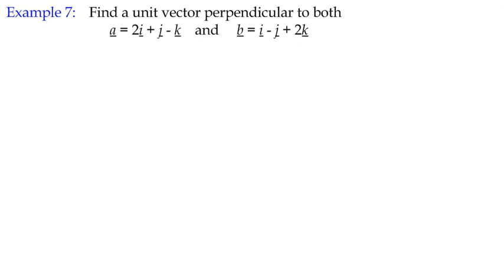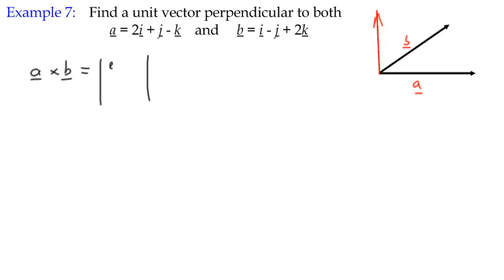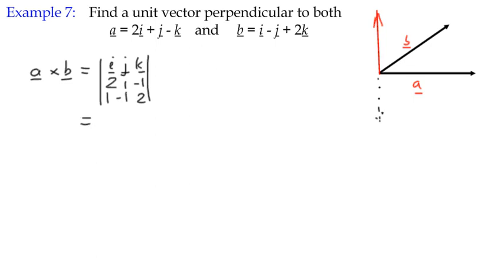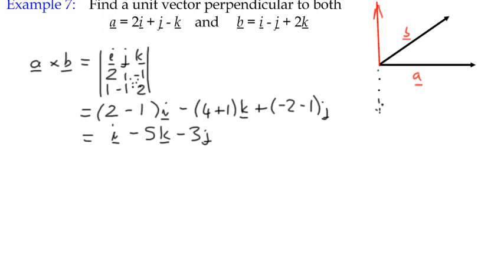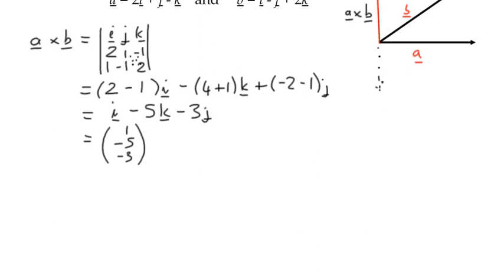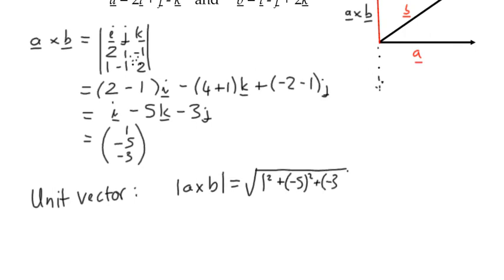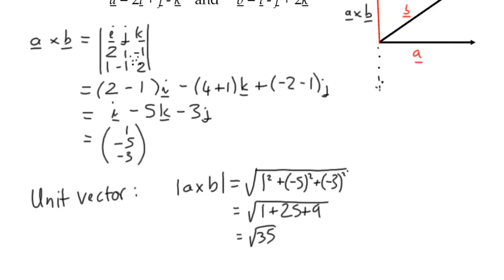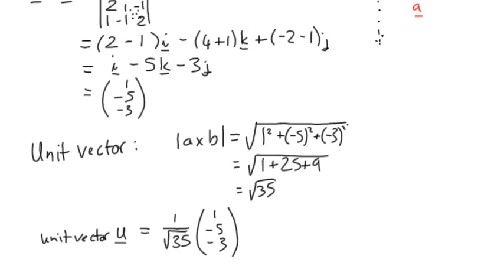Example 7 - The Unit Vector Product